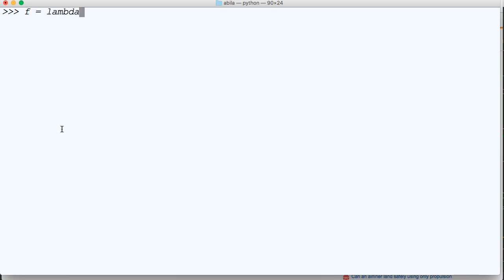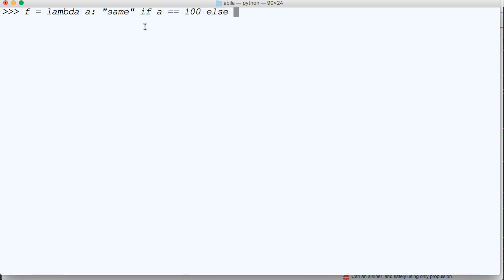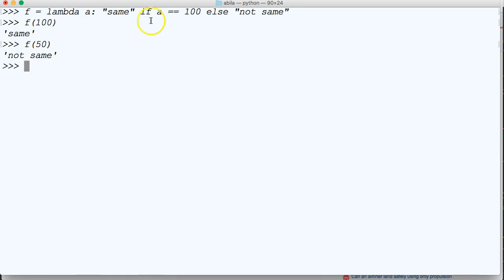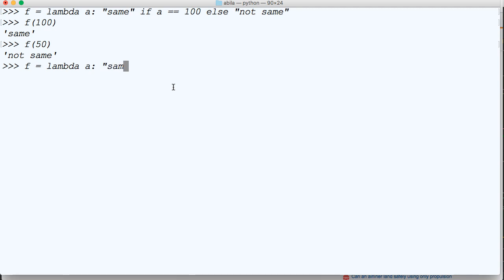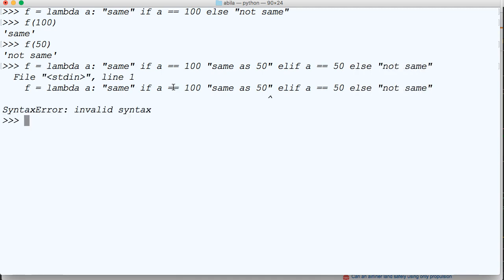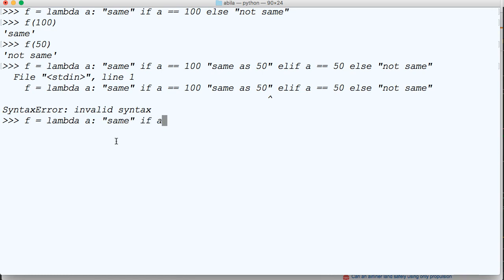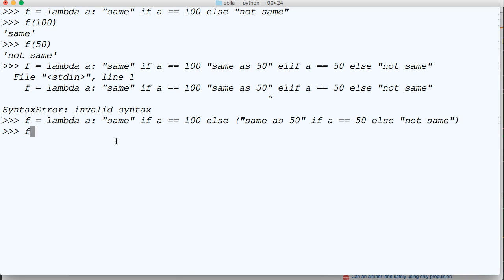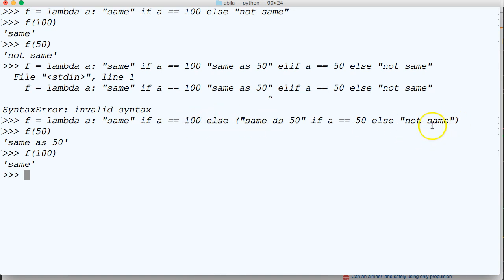Python 3 Tutorial: How To Use If Statements In Lambda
In this Python 3 Tutorial, we will look at if statements in lambda.